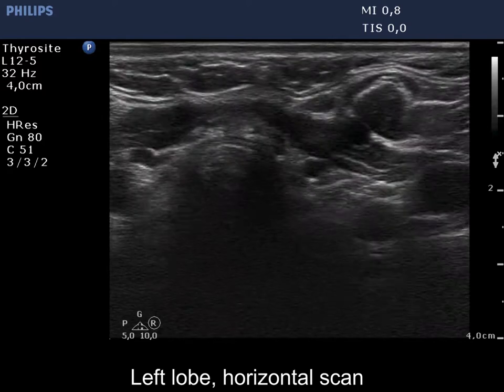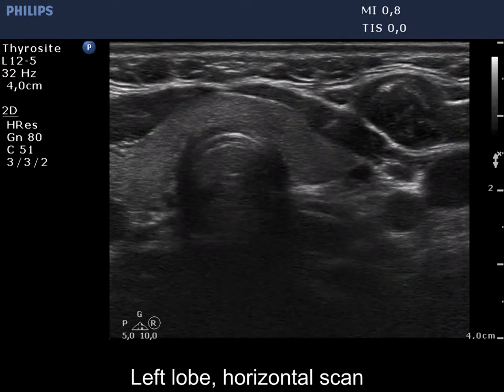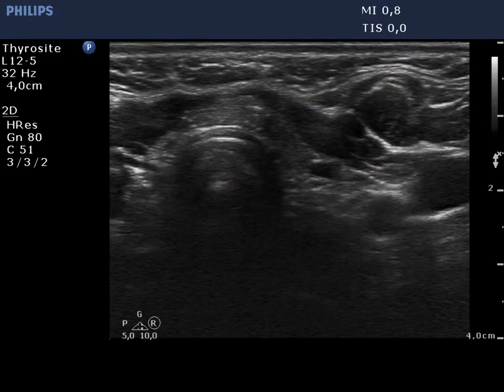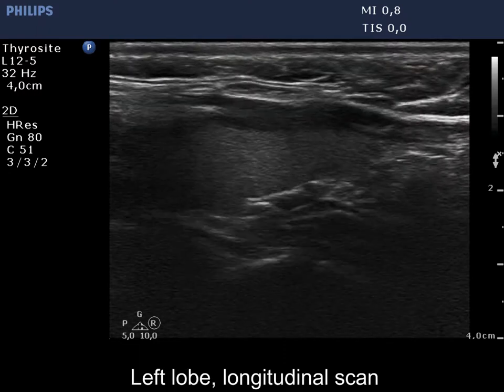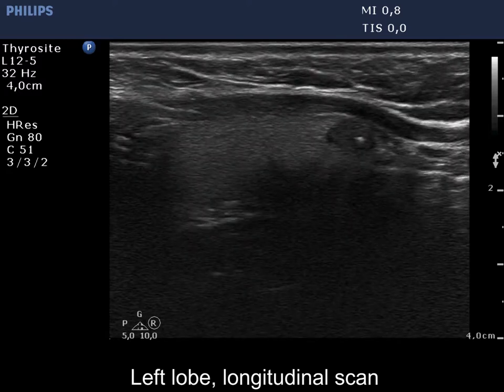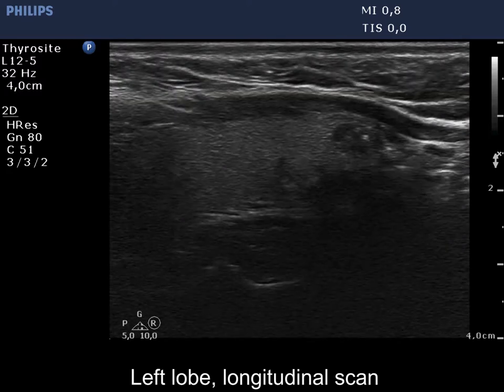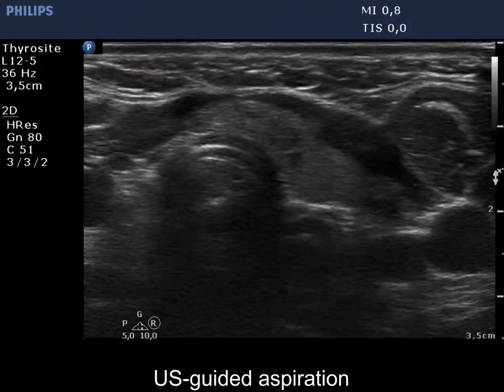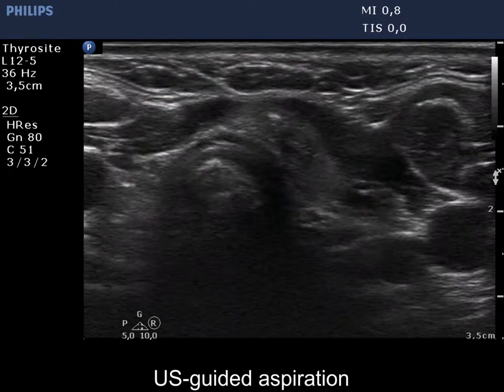Case conp 031